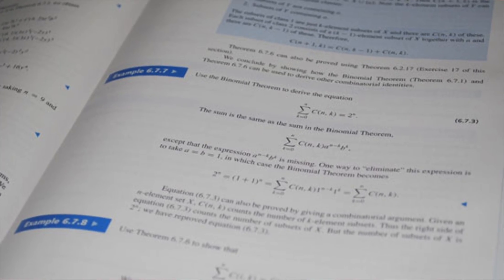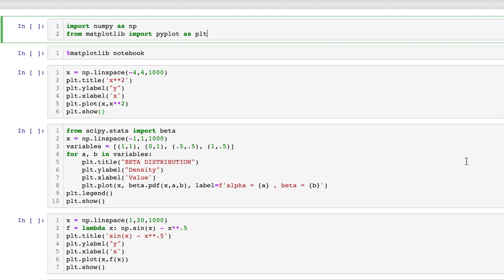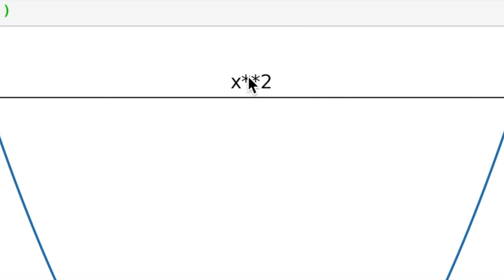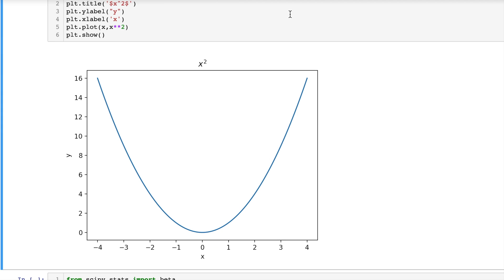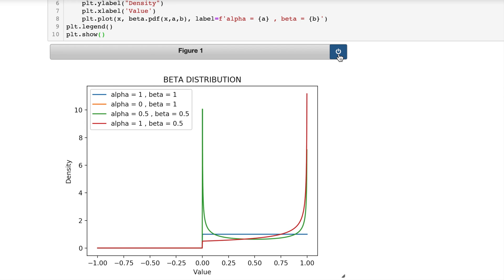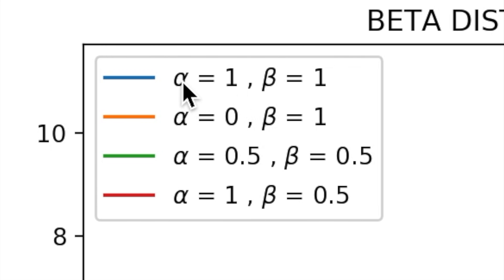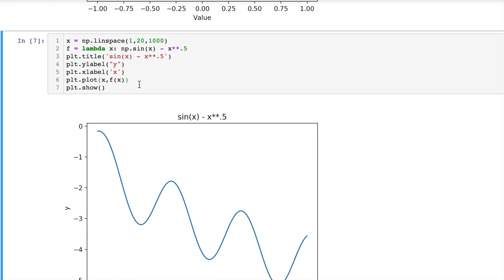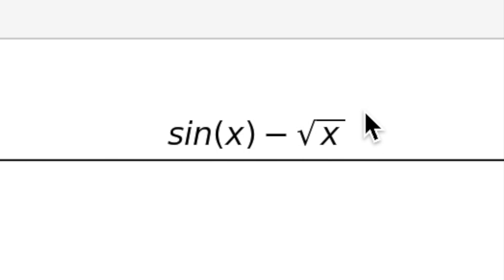Python Matplotlib Tutorial - How to Create Symbolic Titles with Latex